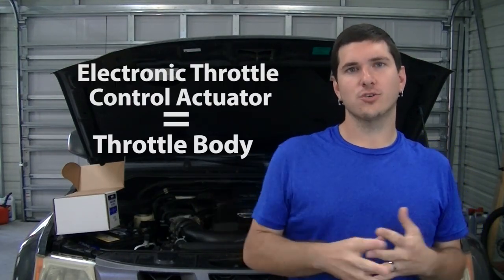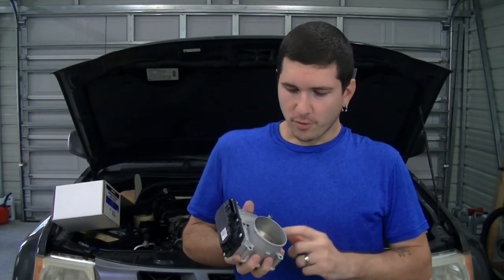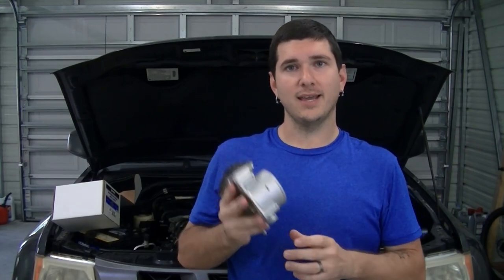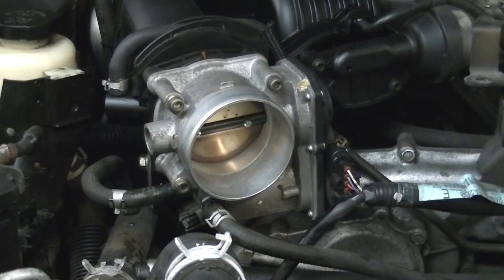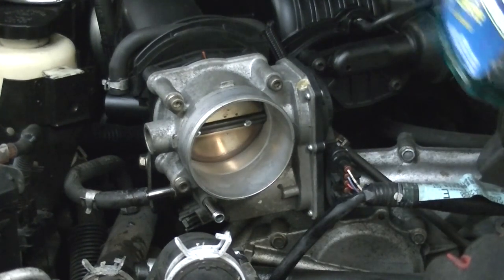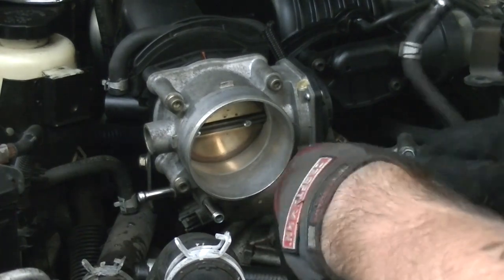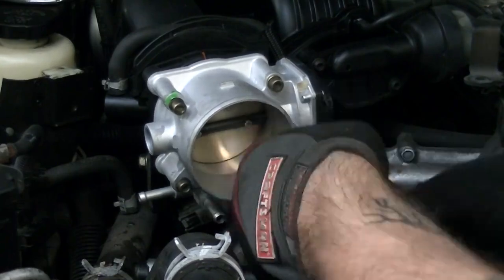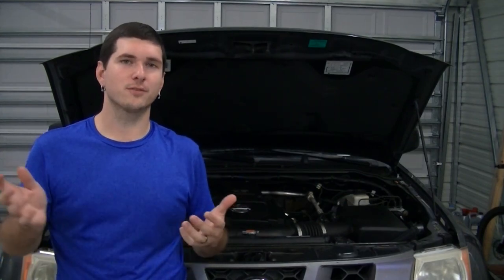How to Replace the Electronic Throttle Control Actuator (throttle body) in Nissan Xterra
This video demonstrates replacing the Electronic Throttle Control Actuator (throttle body) on a 2005 Nissan Xterra (second generation)